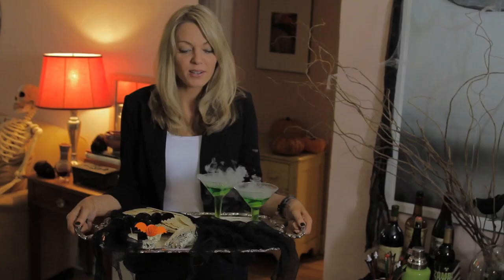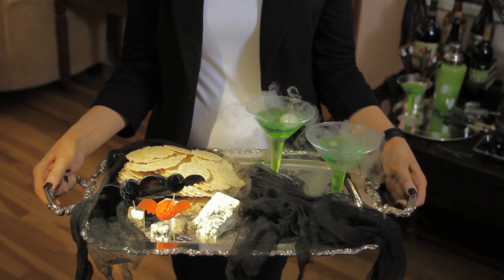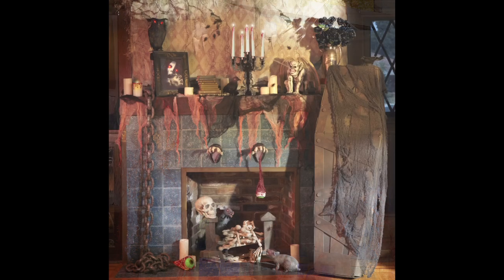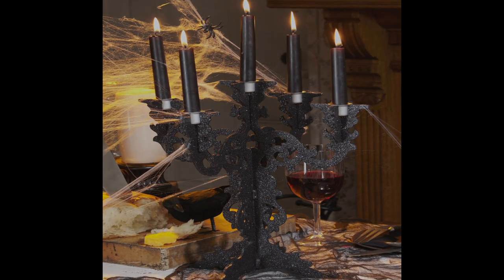How To Decorate with Creepy Cloth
Create a dark, aged atmosphere in your home